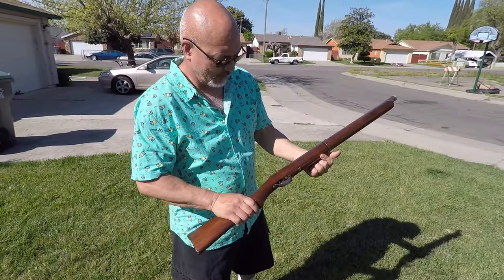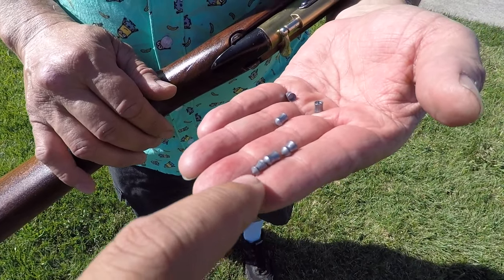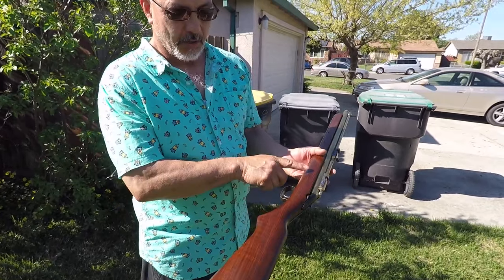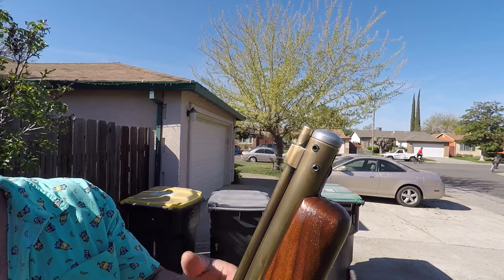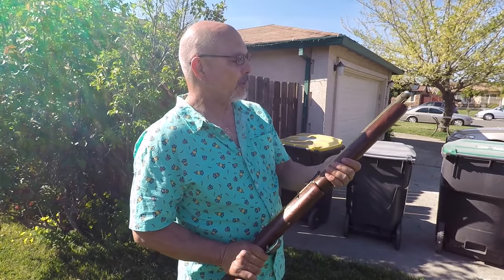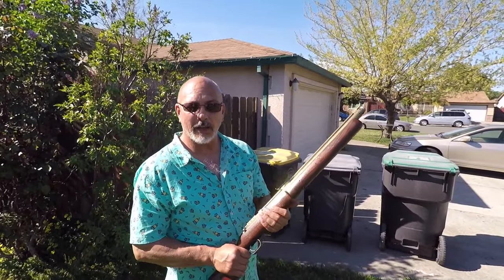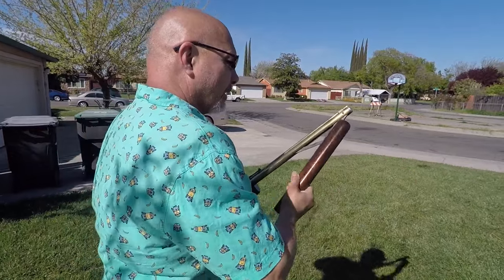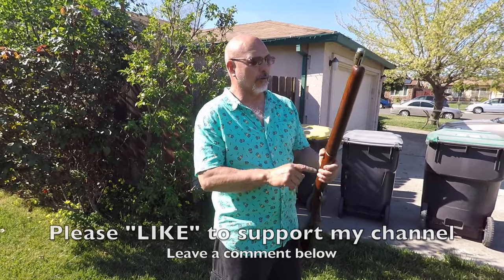1960's Air Rifle aka BB gun : My Uncles pellet plinker from the 60's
My Uncle restored his old 1960's pellet gun to near new condition.

3rd channel - Mixflip Extra - This is my behind the scenes backup channel. I voice opinions, talk about world events...whatever sparks my interest.

4th channel - Check This Out (totally random video postings until I figure out what to do with it)